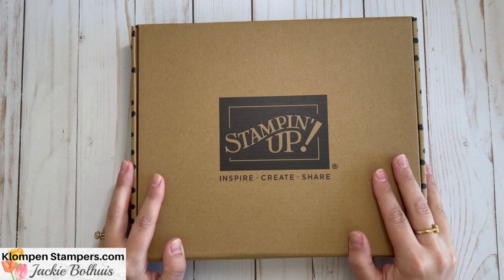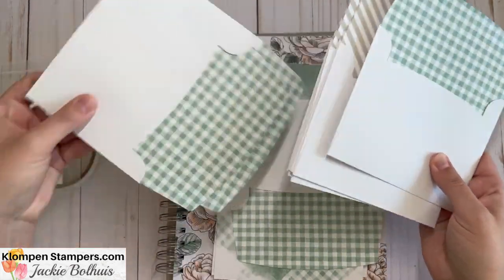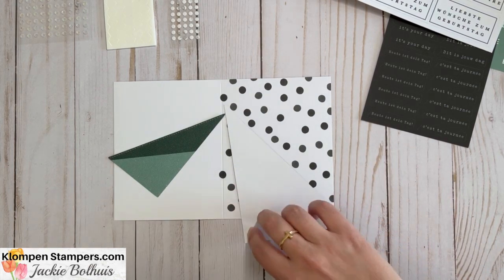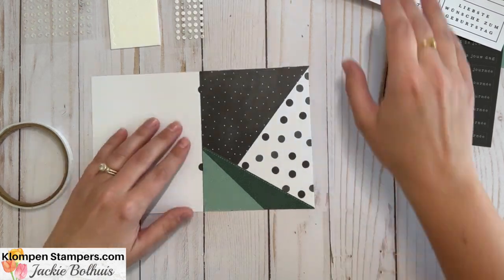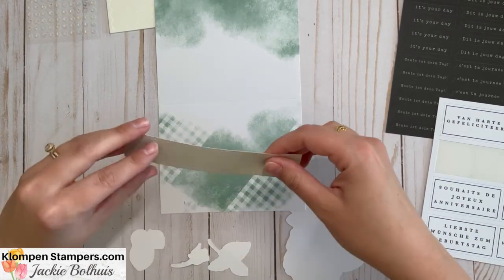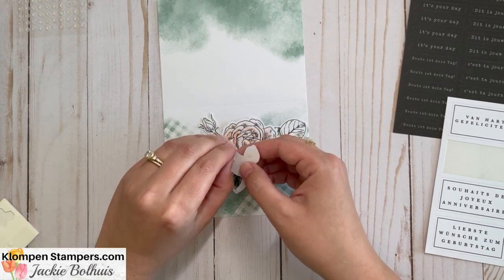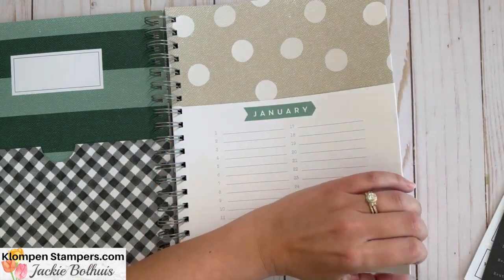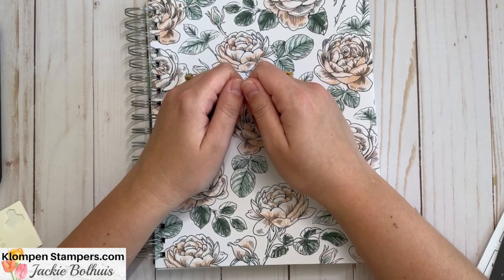Best Crafting Kit for Making Birthday Cards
Learn to use this crafting kit to make easy handmade birthday cards.